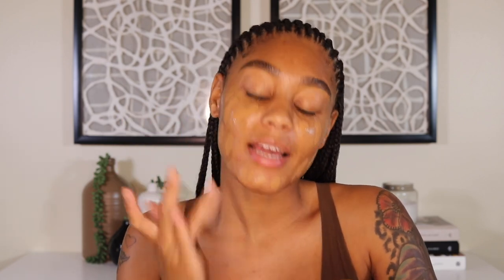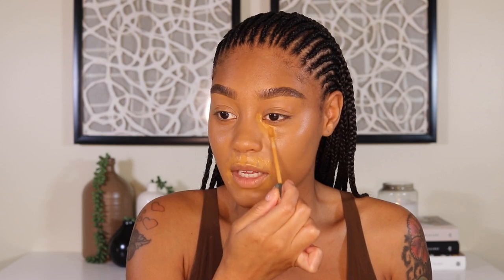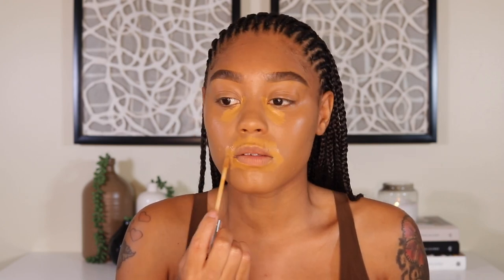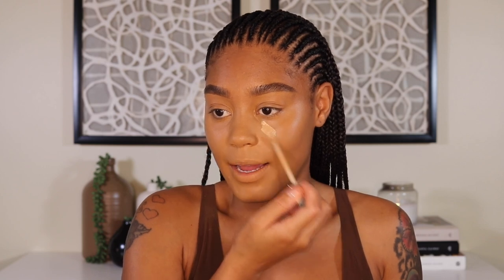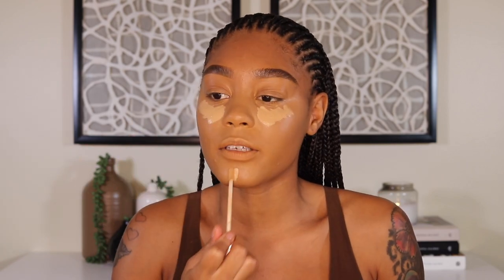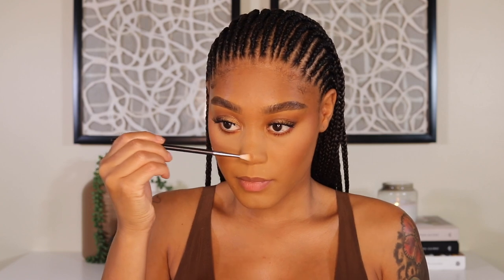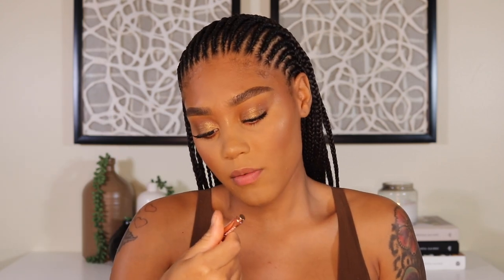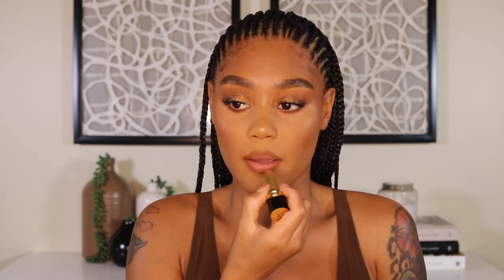I Tried The Most Talked About New Makeup Products | Too Faced Foundation, Laura Mercier Powder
Hey guys welcome back to another video. Today I tried out the new Too Faced Born This Way Matte foundation along with the Laura Mercier Translucent Honey powder.

PRODUCTS USED:
setting powder
lip liner
lip stick

 too faced matte foundation laura mercier honey setting powder too faced born this way matte foundation too faced matte foundation laura mercier translucent loose setting powder laura mercier